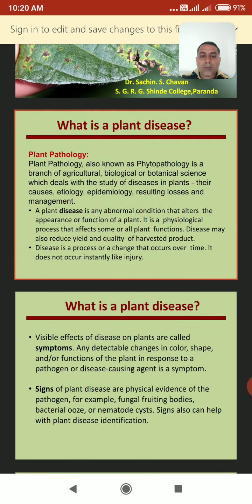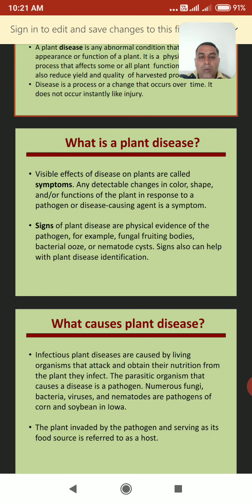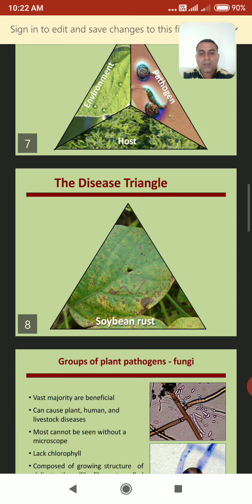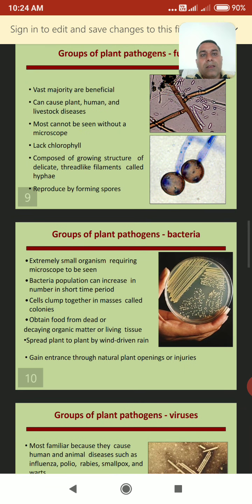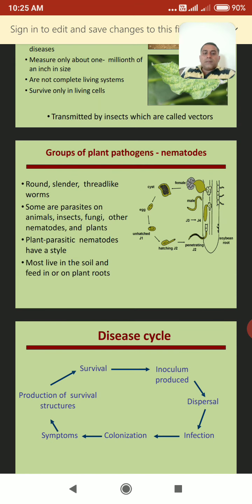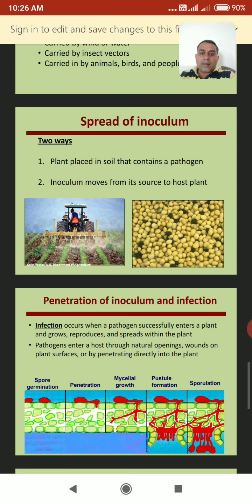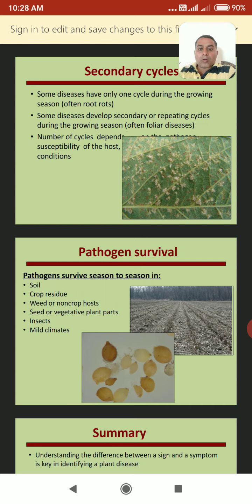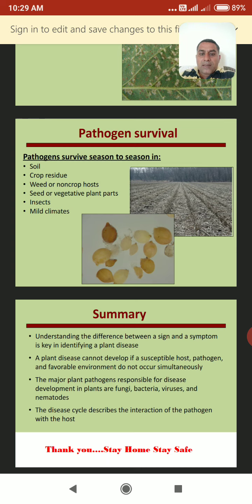Introduction to plant pathology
Plant pathology is one of the important branch of biology which deals with study of plant disease.